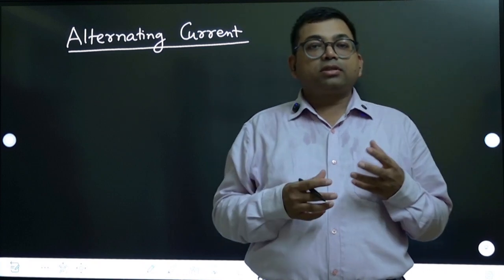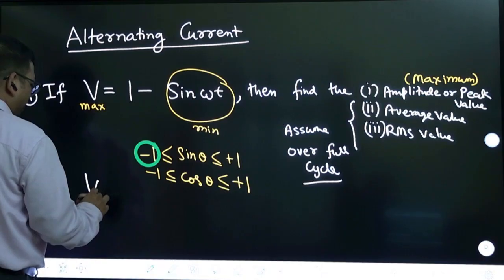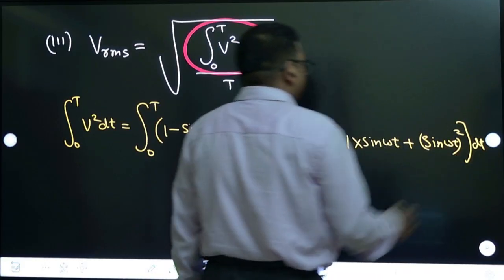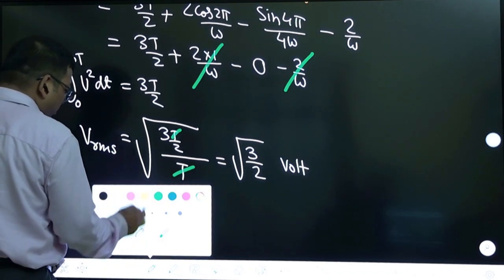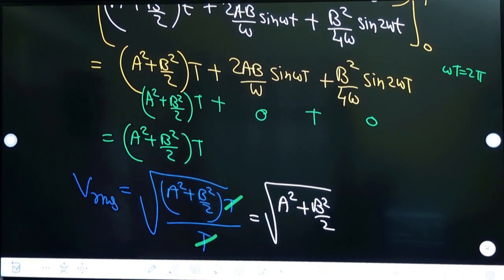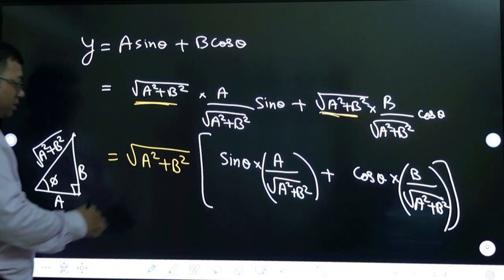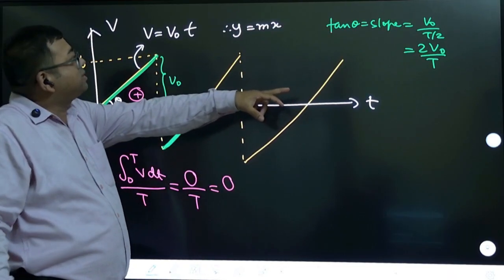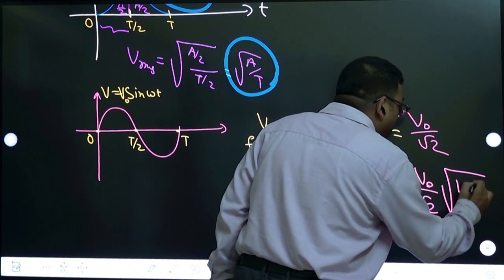Alternating Current - 2 - TEJAS Batch @ EduMind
In this class, Shankar sir introduces the reviews the concept of alternating quantity and discusses in details of the important terms like peak value and RMS value of an alternating quantity. Few interesting questions and discussions are made to enliven the topic with knowledge.